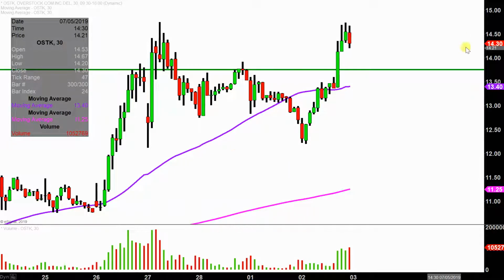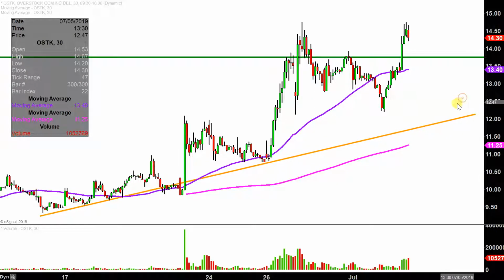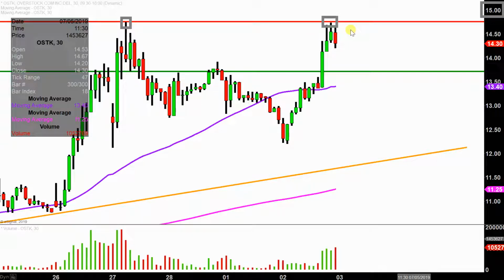Overstock.com, Inc. - OSTK Stock Chart Technical Analysis for 07-02-2019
Learn how to read stock charts and identify technical patterns as ClayTrader does a quick stock chart review on Overstock.com, Inc. (OSTK).